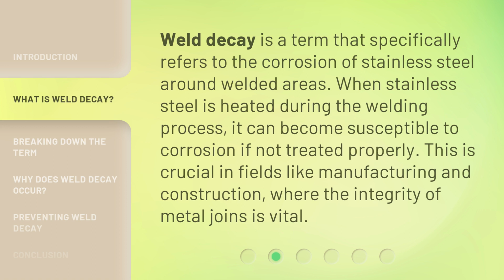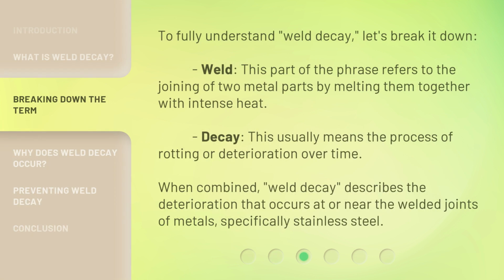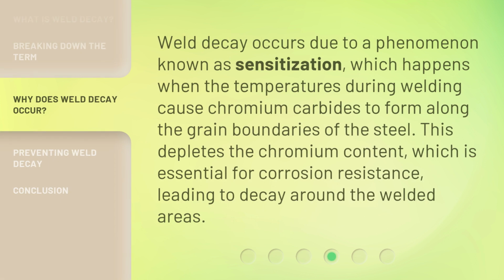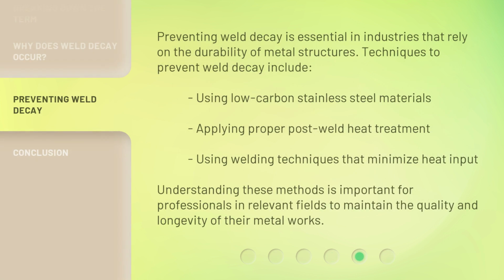Understanding "Weld Decay": A Guide for English Learners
Cracking the Code: Understanding Weld Decay • Discover the meaning and impact of weld decay in this informative video. Learn how this corrosion phenomenon affects stainless steel and explore prevention techniques.

00:00 • Introduction - Understanding "Weld Decay": A Guide for English Learners
00:30 • What is Weld Decay?
00:55 • Breaking Down the Term
01:26 • Why Does Weld Decay Occur?
01:48 • Preventing Weld Decay